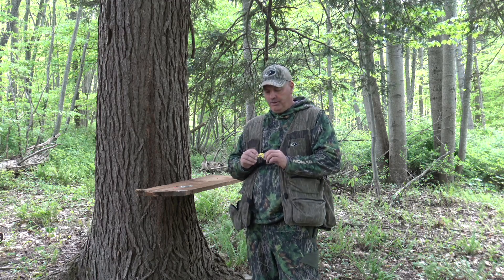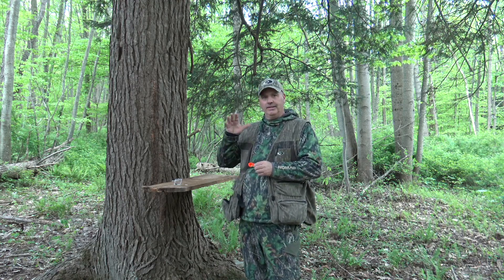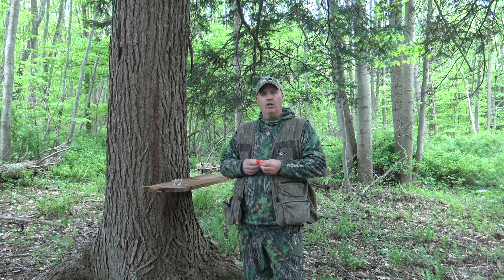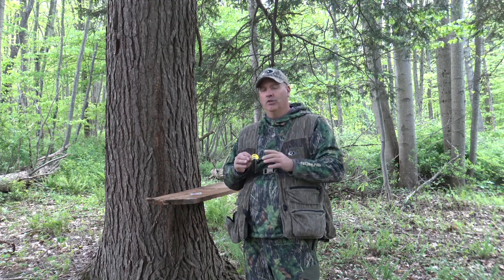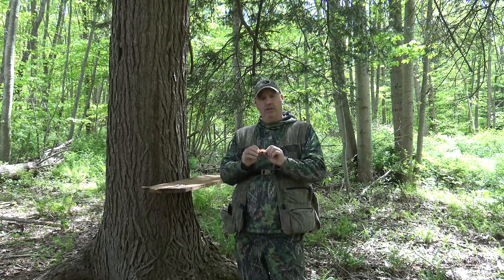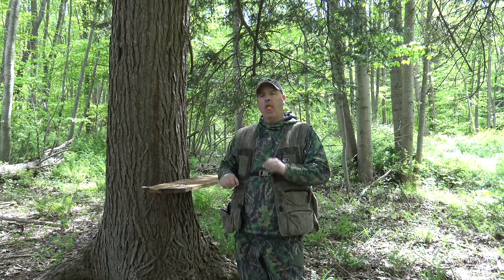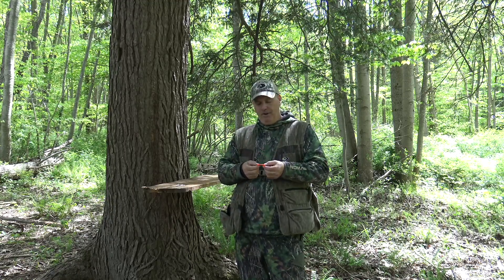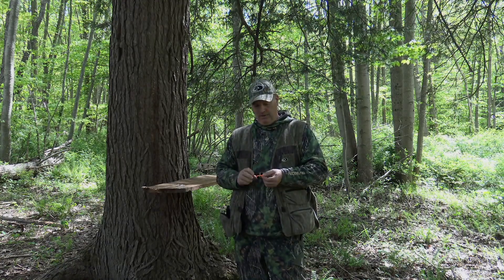ESH Custom Calls | 2 Pack Combo Turkey Mouth Call